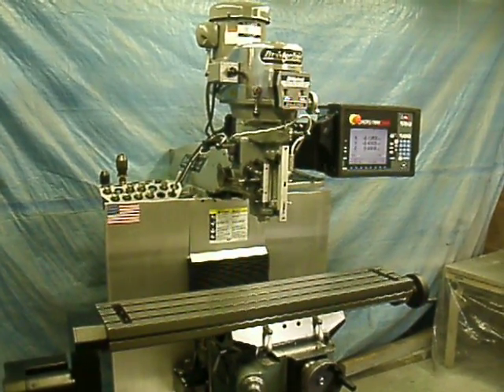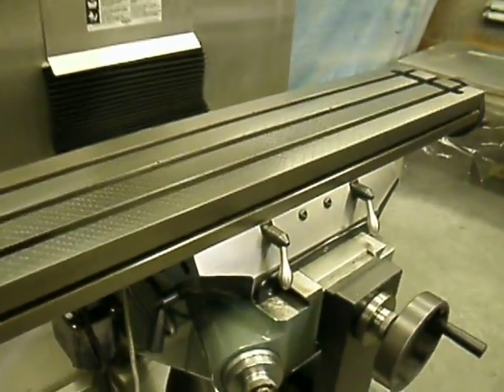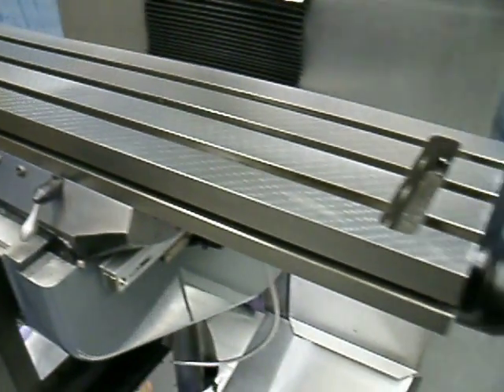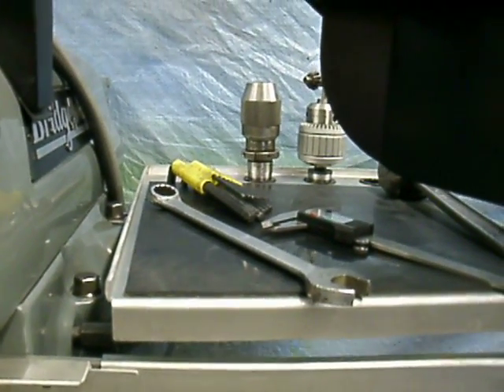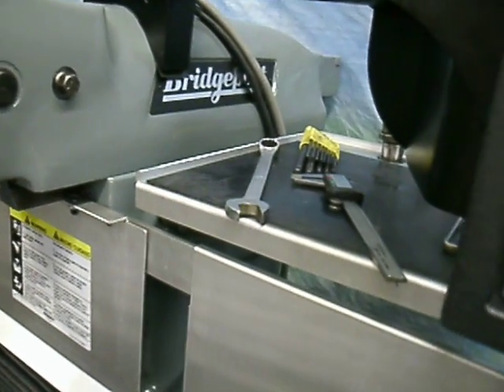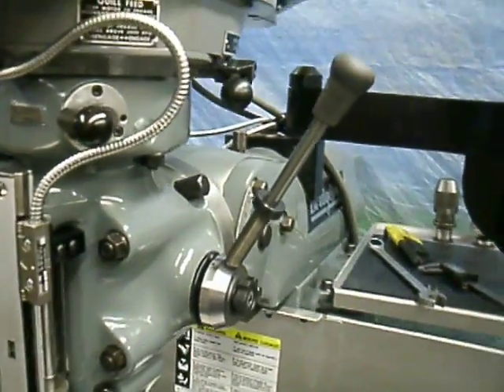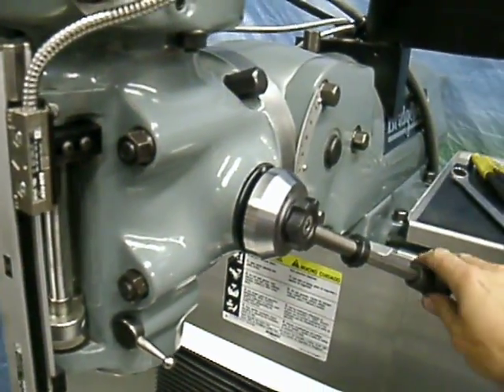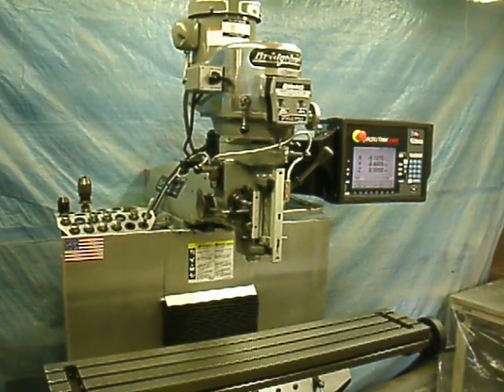Bridgeport Miller rebuilt. Incl new R8 collet rack design & new Quik Twist quill handle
Bridgeport 2J miller with 48" table rebuilt and fitted with upgraded ProtoTRAK SMX CNC control for Raytheon Corporation. Innovations and options include R8EZ rack, aluminum chip guard and chip tray, quik twist quill handle, and more.